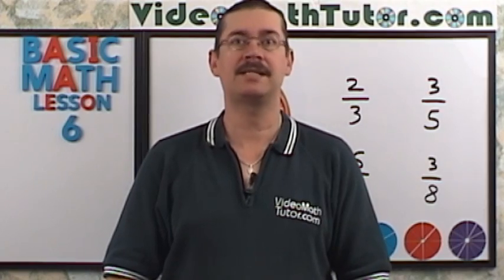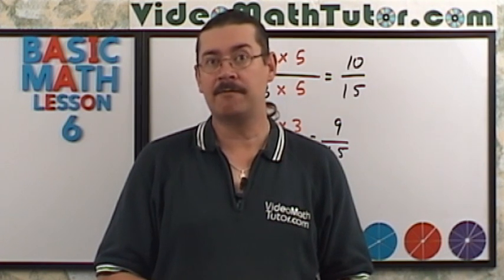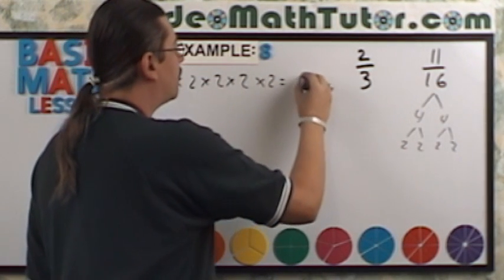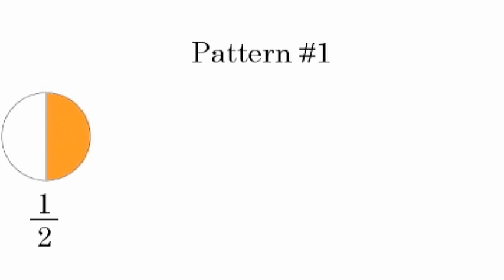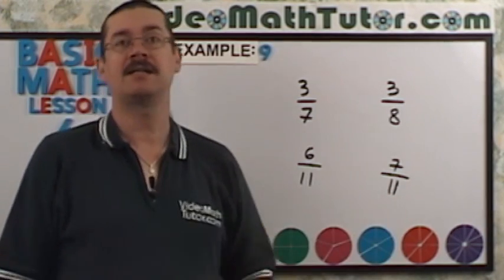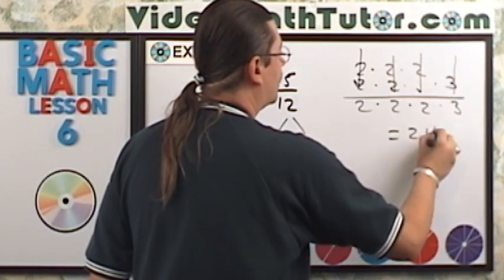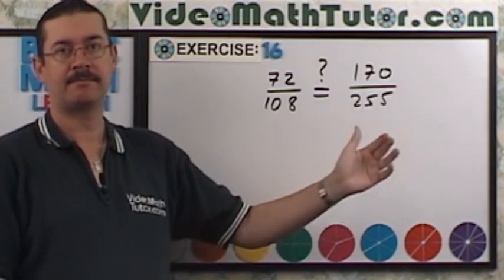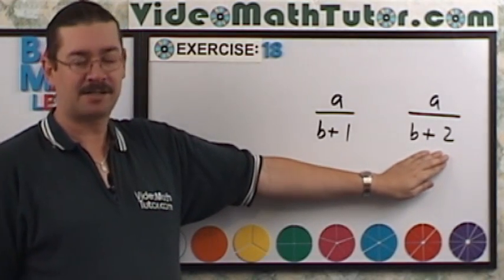Basic Math: Lesson 6 - #4 - LCD & Fraction Comparisons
Concepts covered: Least (or Lowest) Common Denominator and learn how to compare the sizes of different fractions.